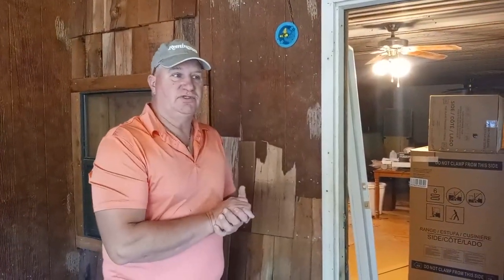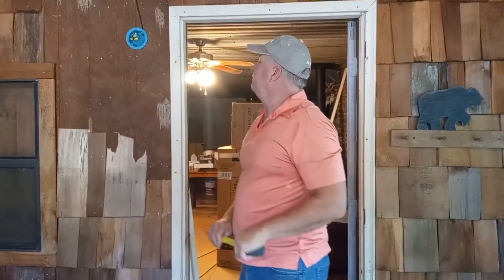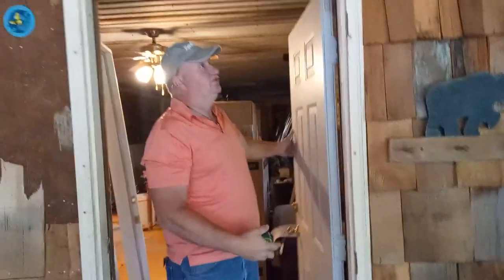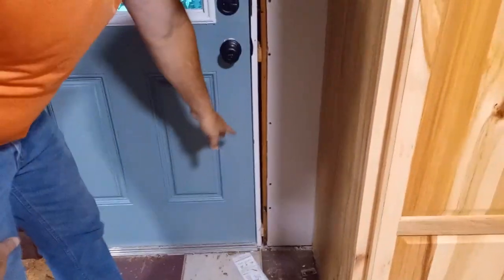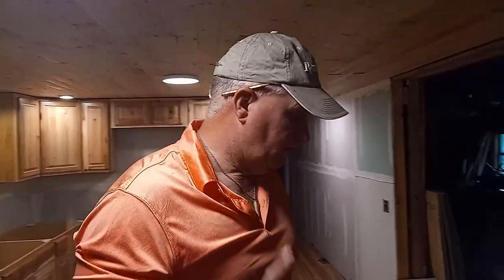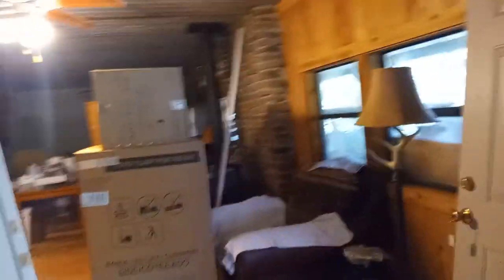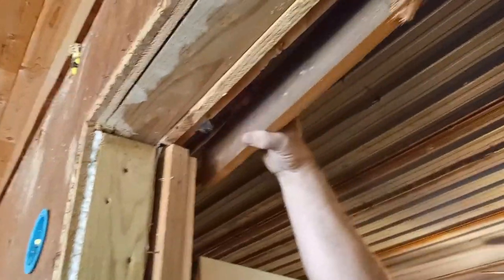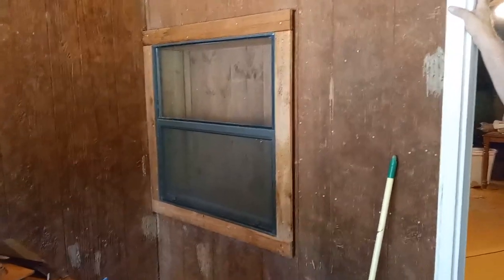Removing And Installing An Exterior Door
Complete video of Phil removing and installing an exterior door. They ran into some trouble with the doors and frames being different sizes, but he got it in.

⏱️⏱️Chapters⏱️⏱️
00:00 Intro
00:12 Customer wants to change the entry door
00:30 They want the siding changed
00:45 Changing out the door
01:12 New frame has more brick mold
01:25 Have to figure out what the customer wants as trim
01:40 We're taking out the window
02:00 The issues with the door
02:40 The wall is 6" thick
03:05 Check first if the height is the same, he can fix it either way
03:30 Sometimes when you buy a door even new, the top and bottom are different sizes
03:55 Has a quarter inch difference
04:20 Example of the other door we put in for them
04:35 How the difference in gap starts showing up
05:30 Pulling off the shake siding
06:30 Door frame was installed on mostly with nails
06:40 He could take the brick mold off, but with this bar you can pull the nails out
07:35 Quick tip when removing doors and door frames
08:00 Nails are out
09:15 Way to beat on the frame without damaging it
10:45 And this is why we use screws
12:00 Trying to fit the new frame
12:30 What we've already adjusted
12:50 Take all the inside trim off
13:15 Don't think he's going to do it the same as the other door
14:00 Putting trim in temporarily
14:15 Put the door jamb in place, shimmed it
14:25 Not enough people for camera work
14:50 What he's working on after this video
15:10 Link the next video in the top right